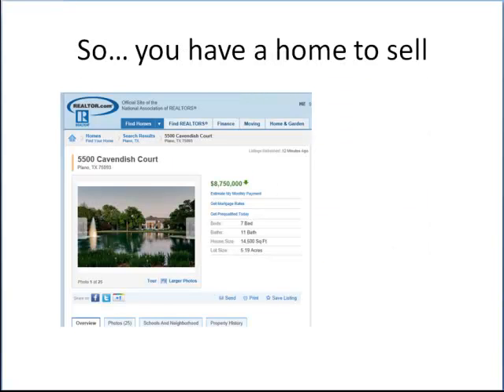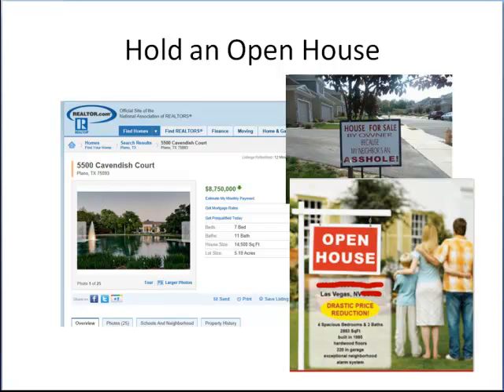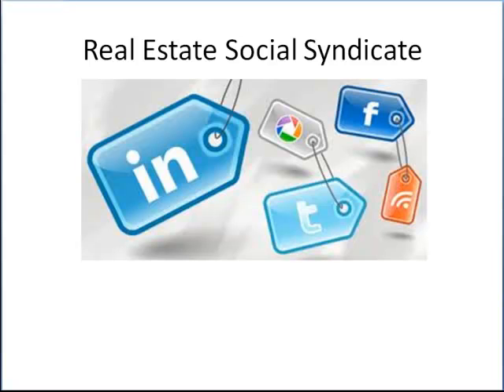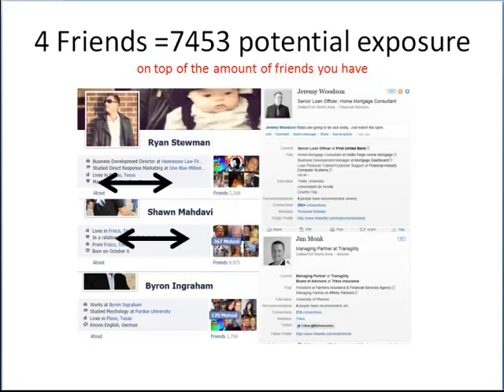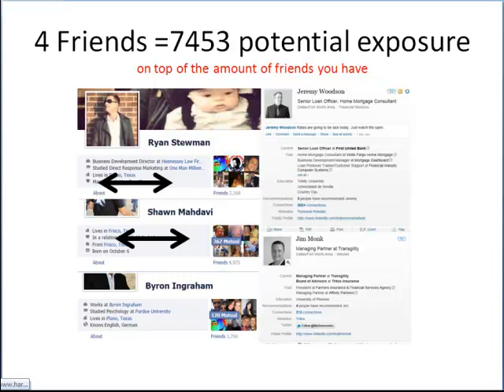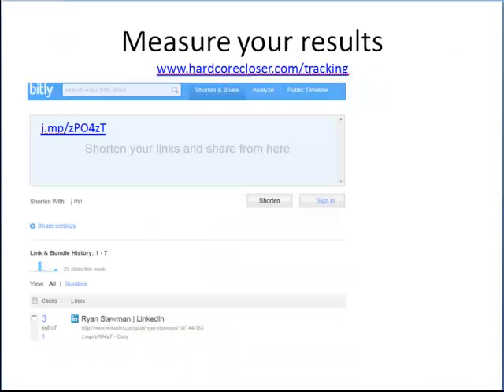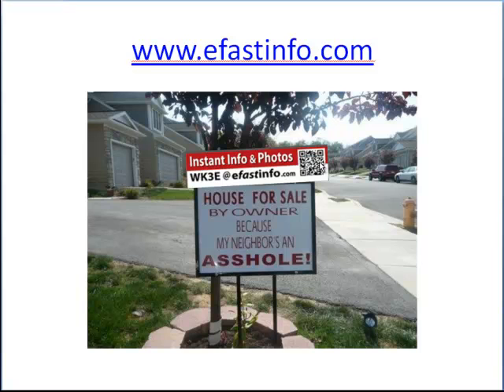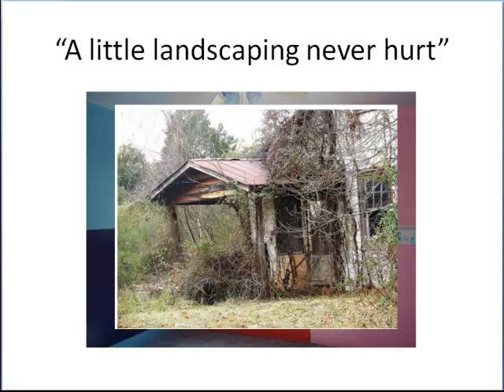Dallas Real Estate Agents create Social Media Syndicates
shows Dallas Texas real estate agents how to creat a listing syndicate with social media.  This is the future of real estate.